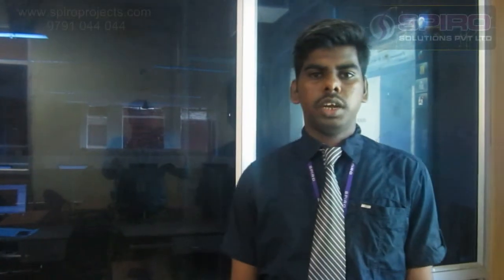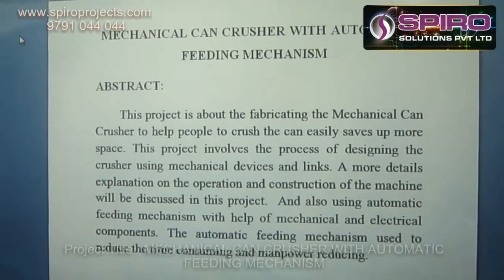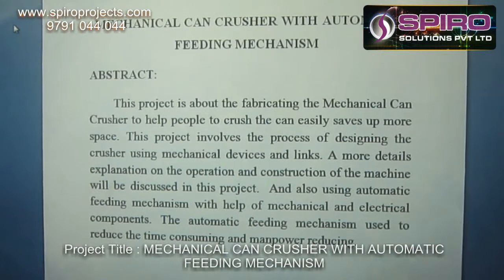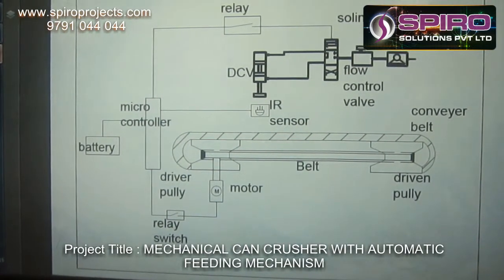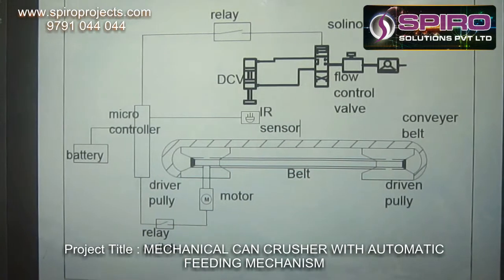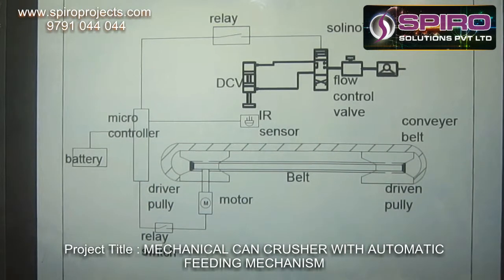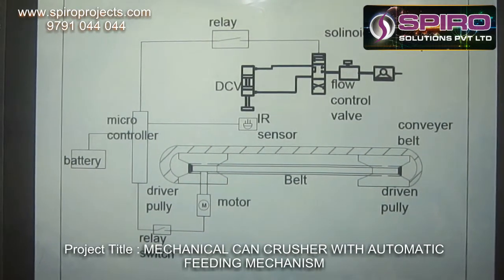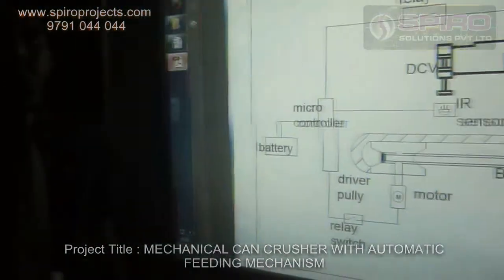MECHANICAL CAN CRUSHER WITH AUTOMATIC FEEDING MECHANISM